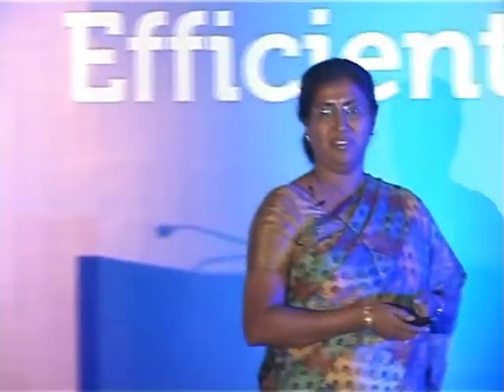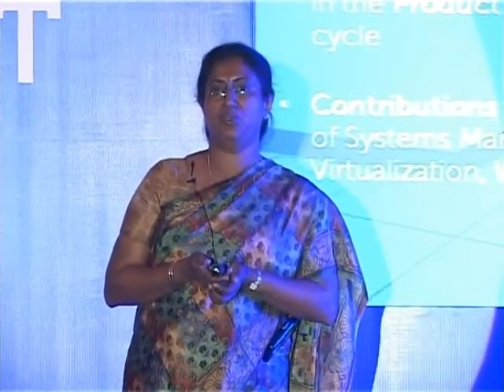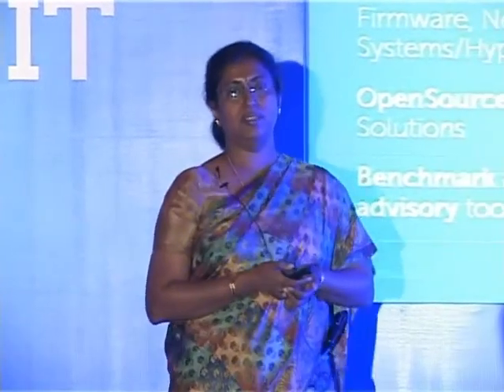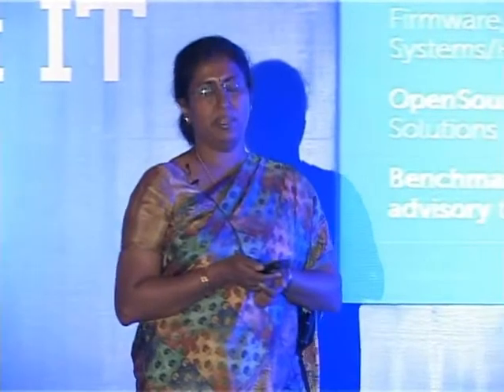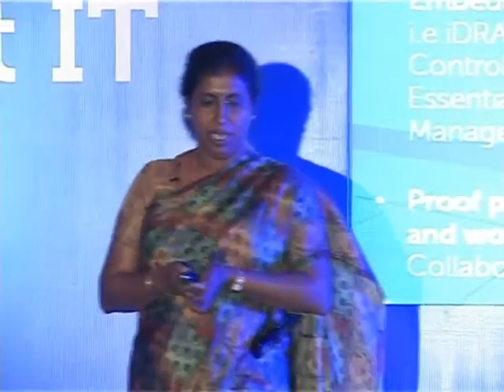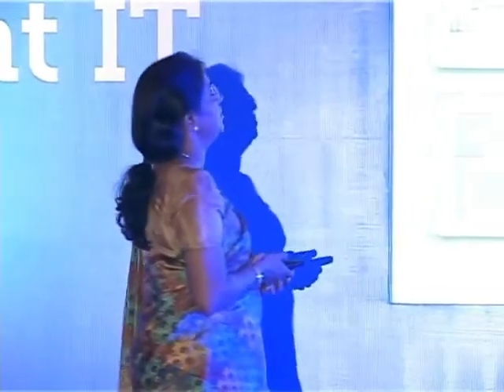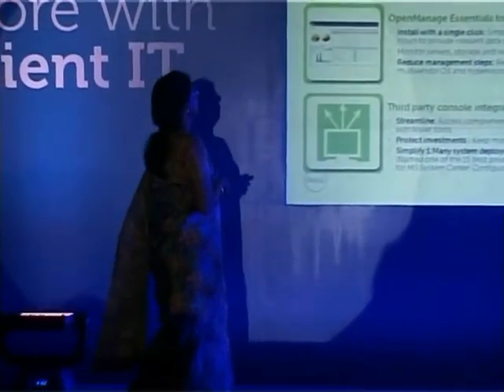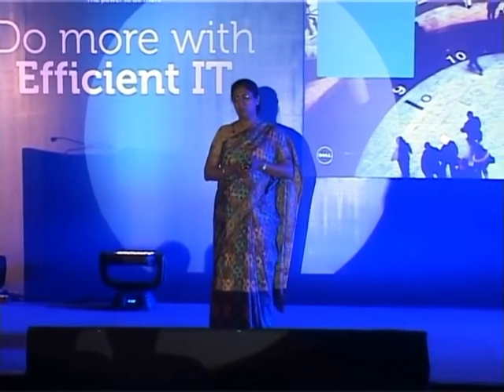Innovation at Dell R&D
Sudha KV
Director Enterprise Validation- Dell R&D